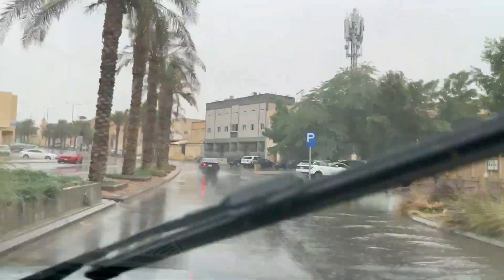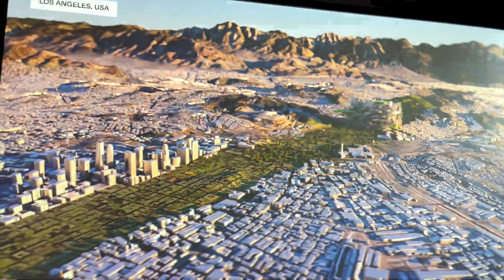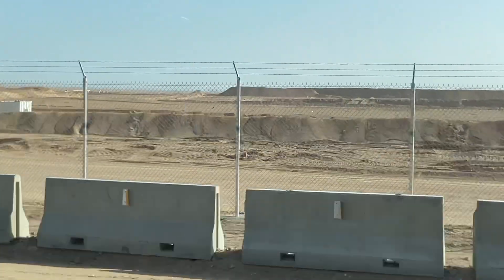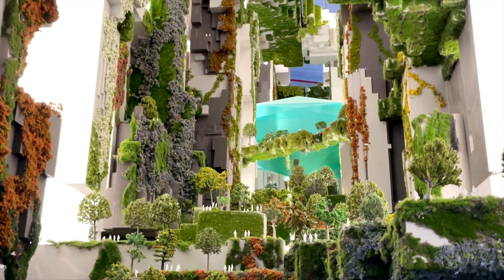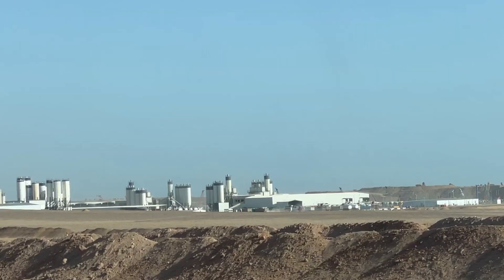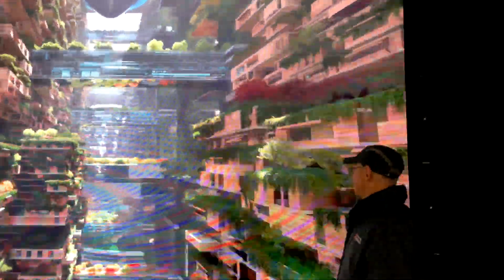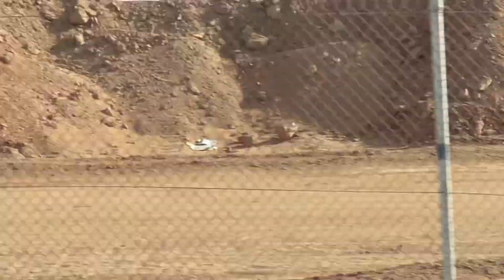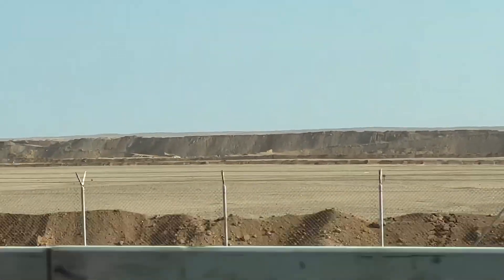NEOM Futuristic City "The Line" AND Construction Progress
This video shows some of The Line Experience Exhibit, along with recent videos of the construction site.

This exhibition is free, but you have to get tickets online in advance. So, what is The Line? The Crown Prince, His Royal Highness Mohammed bin Salman bin Abdulaziz plans to change the face of Saudi Arabia along the Red Sea to become a city of the future.

It will be 200 meters wide, 500 meters tall, and 170 km long.

We drove by the construction site just a few weeks ago in March 2023. You can definitely see fences going up inside the construction area of where they are digging to put in the foundation of The Line.

This is a city of life without streets, without cars - it will be a linear city that will run on 100% renewable energy and promote a healthy living lifestyle for residences and visitors.

There will be reflective glass on the outside of The Line. This will generate a massive amount of electricity and sustainability, and will be open to the sky above.

You will be able to walk anywhere in five minutes - up, down, and across to get to places quickly.

Thank you for joining us on this journey as we see the development of the huge ambitious Line project in its beginning stages.